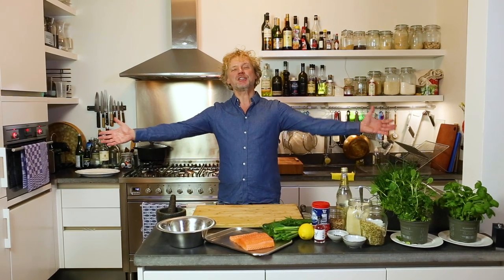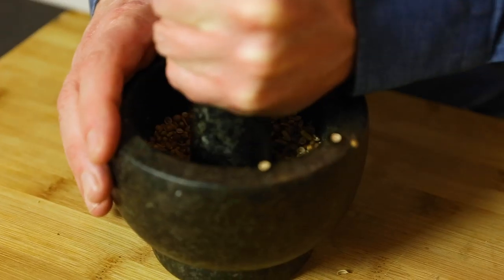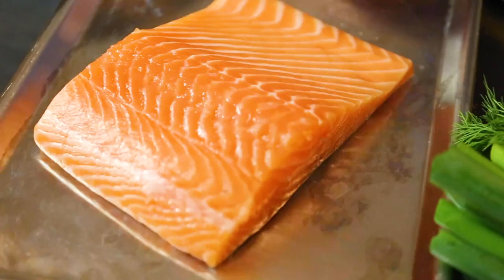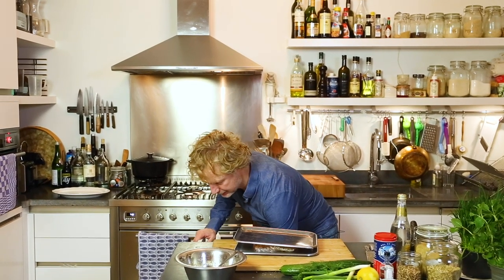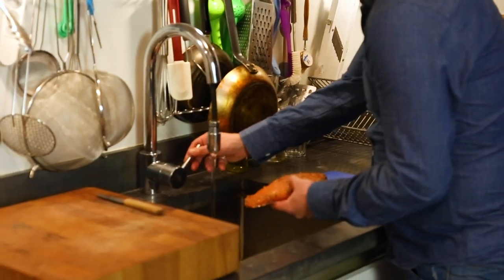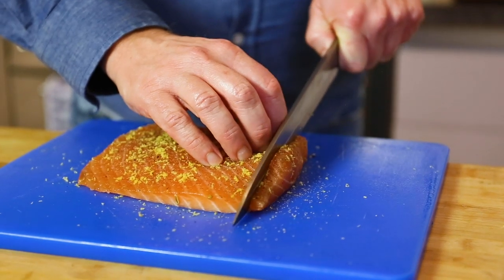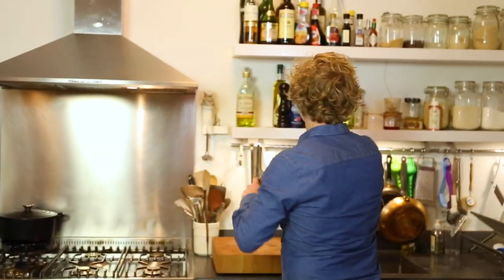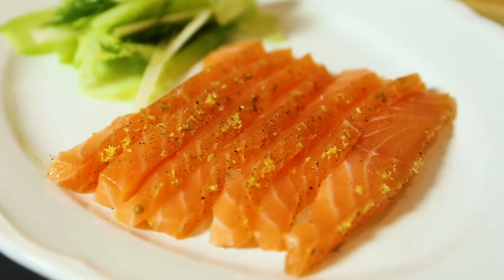Gin Tonic cured SALMON | Bart van Olphen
Hey, there seafood lovers! This fishyfriday I have a very special recipe for you: GIN TONIC CURED SALMON! This amazing fresh salmon marinated with the unique flavors of gin, the bitterness of tonic and the freshness of lemon is a great treat, but still so simple to make. Perfect as a snack, for lunch or for dinner too. Enjoy!